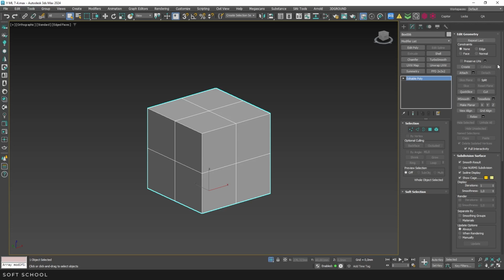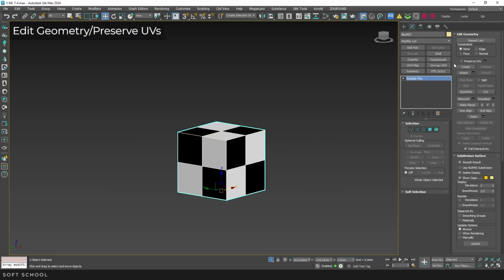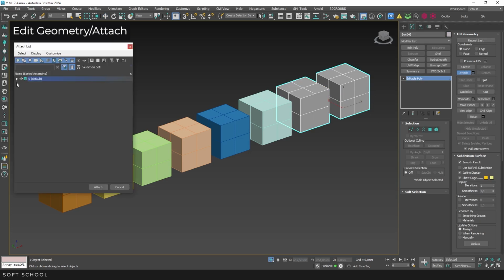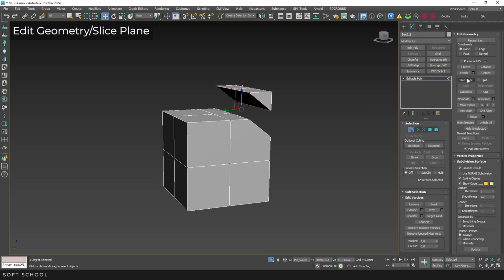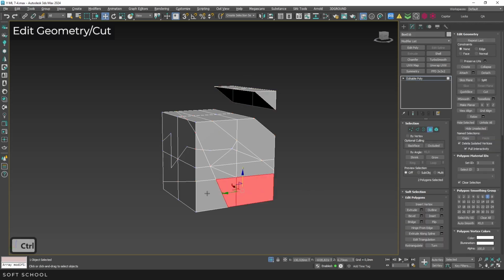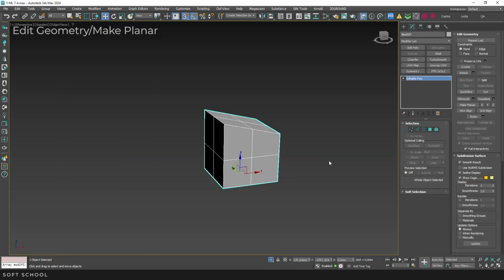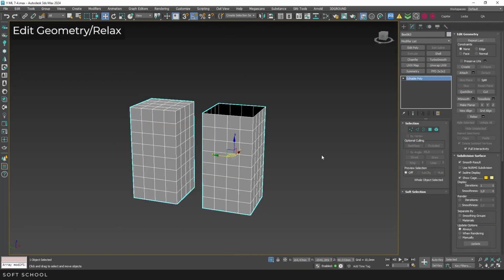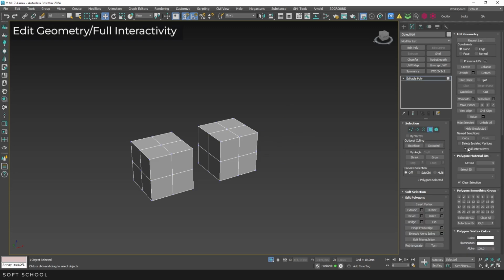3ds Max modeling for beginners - Editable Poly Edit Geometry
Hi everyone! Today we're going to take a closer look at the Edit Geometry rollout.

00:00 - Lesson description
00:16 - Edit Geometry